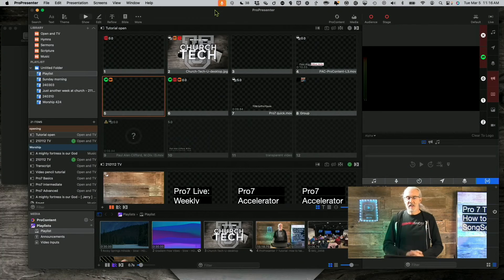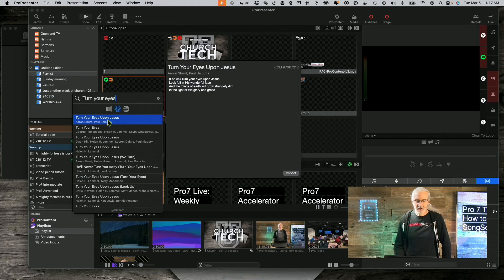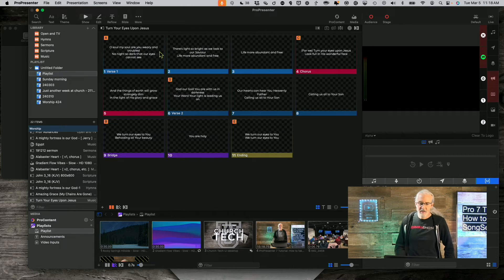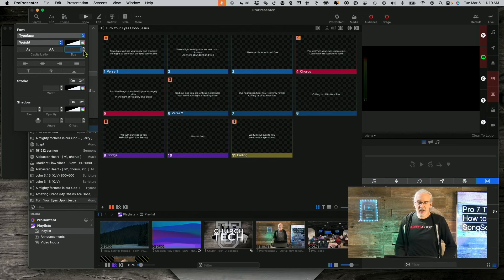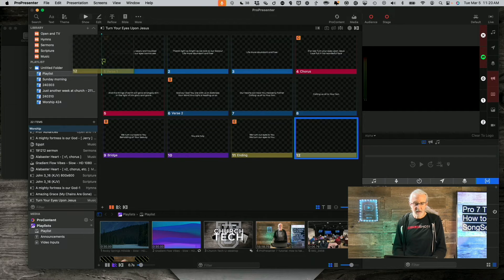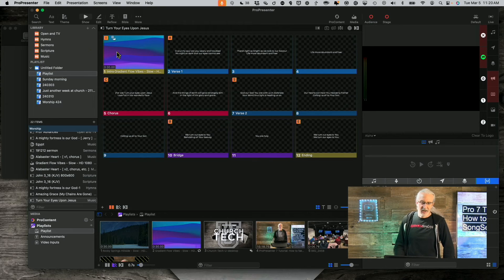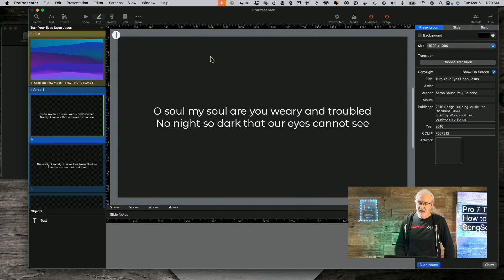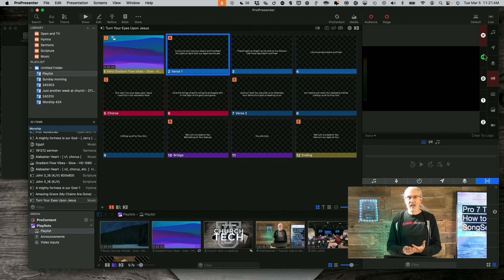ProPresenter 7 Tutorial: How to use CCLI's Song Select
Learn how to seamlessly integrate CCLI's SongSelect into your presentations. Join me as I guide you through the process, step by step, to enhance your worship experience.

This one is VERY basic, so you might be wondering why I haven't done it until now.  Well, as it turns out, I'm NOT a church so CCLI wouldn't sell me a login to their service.  So, I finally got it from my church last Sunday so that I could FINALLY do this tutorial.

Today, we're gonna learn how to login to CCLI, search for songs, what all the information in the pop dialog means, and what comes in with the lyrics.